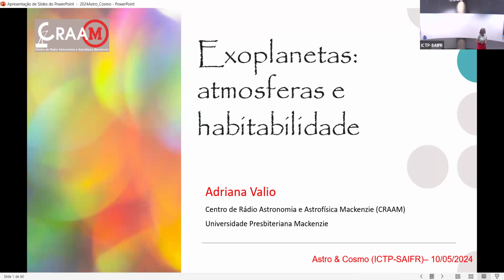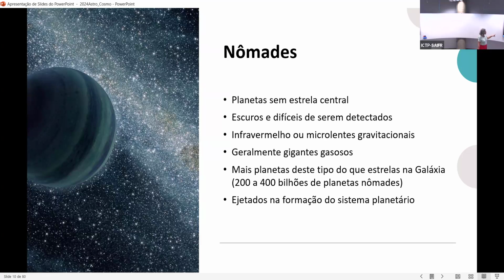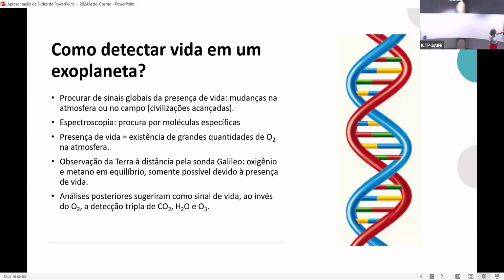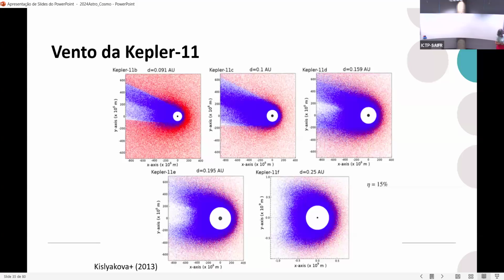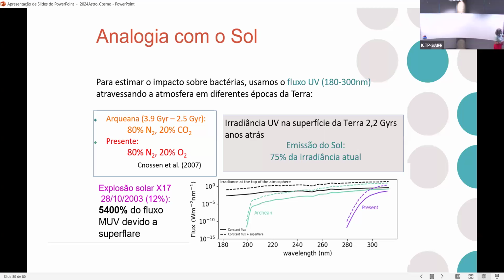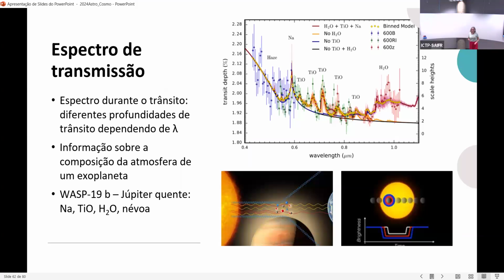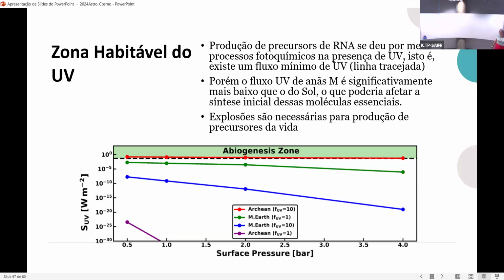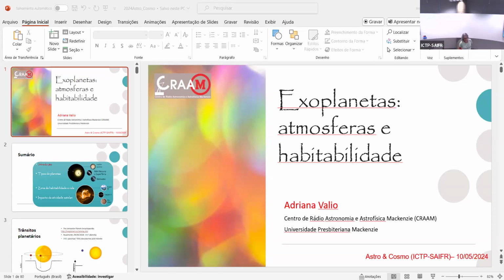Adriana Valio: Exoplanetas: atmosferas e habitabilidade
CTP-SAIFR - São Paulo Research Group meetings in Astro & Cosmo
10 of May, 2024

Speaker:
Adriana Valio (Mackenzie): Exoplanetas: atmosferas e habitabilidade